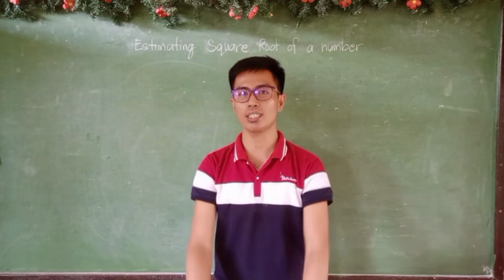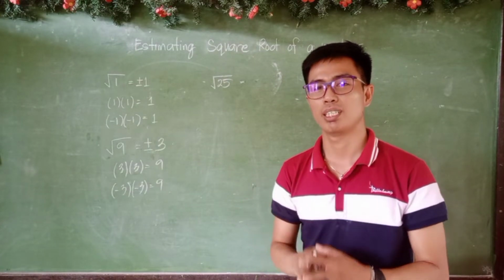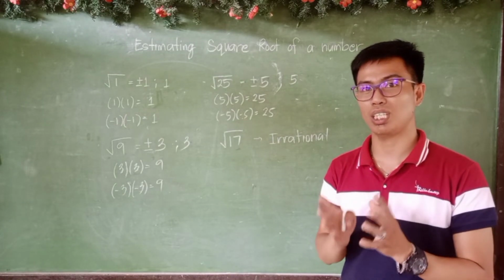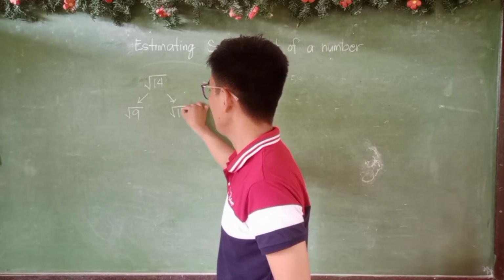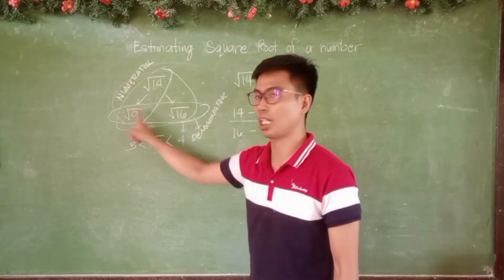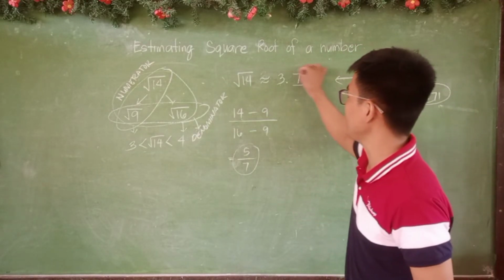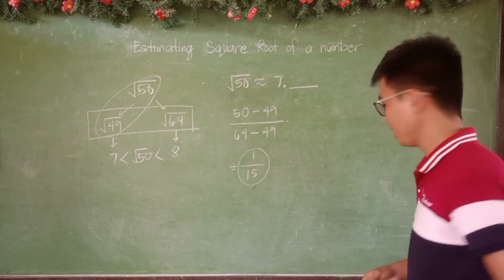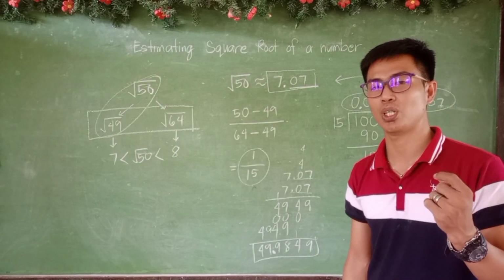Grade 7 | Estimating Square Root of a Number